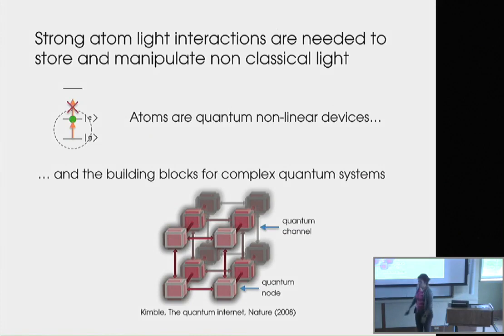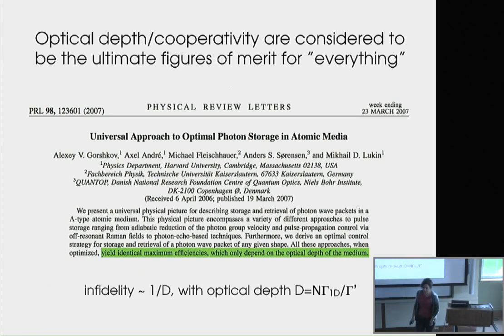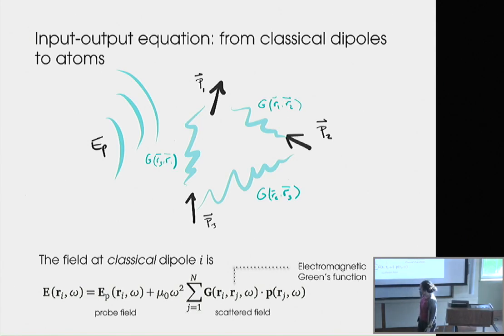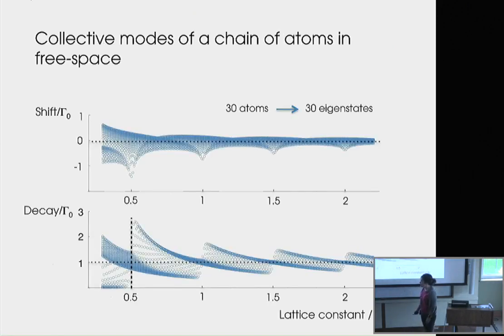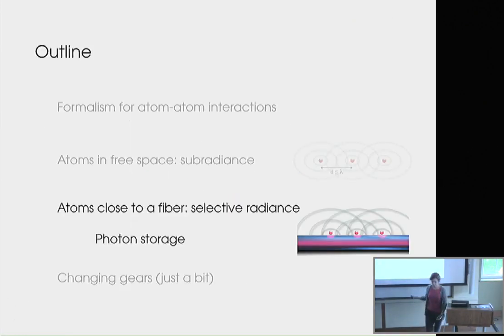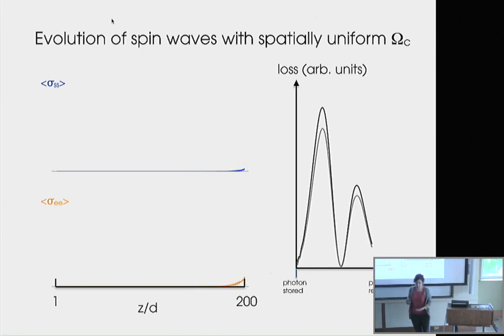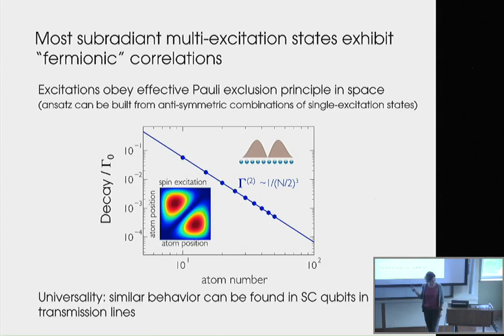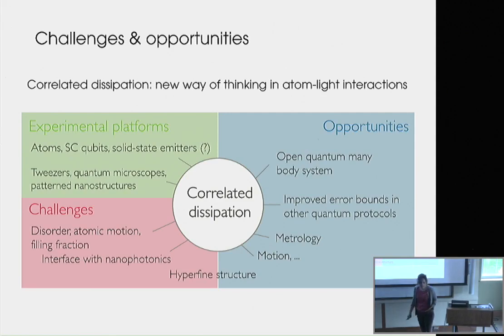Ana Asenjo Garcai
Ana Asenjo Garcai , California Institute of Technology , during the workshop of during the workshop of "Many-body Cavity QED", lecture titled " Selective radiance: enhancing atom-light interactions via correlated dissipation" at the Institute for Theoretical, Atomic and Molecular and Optical Physics (ITAMP), Harvard-Smithsonian Center for Astrophysics, Cambridge, Massachusetts on October 9-11, 2017.